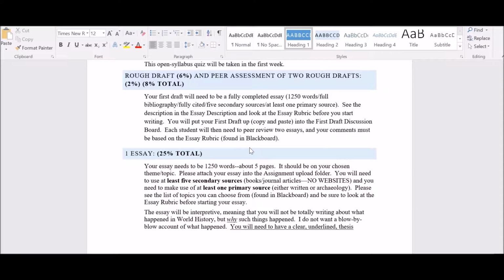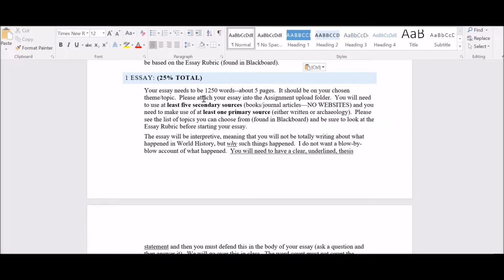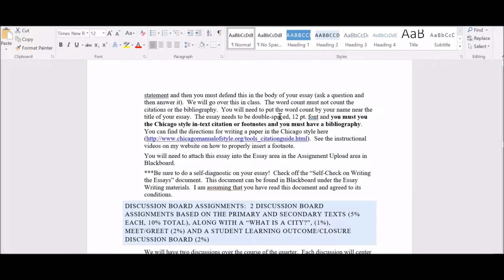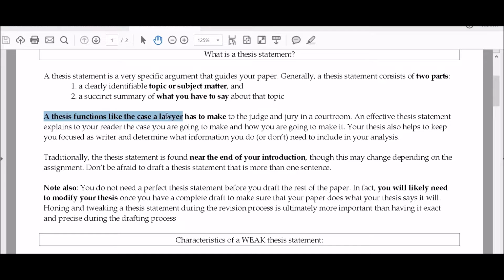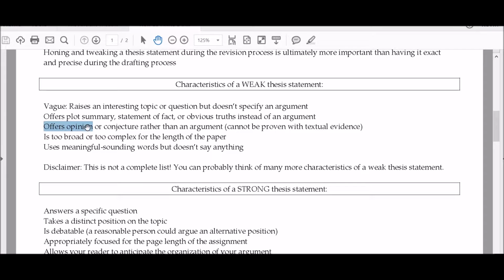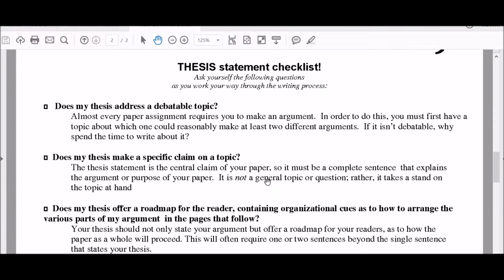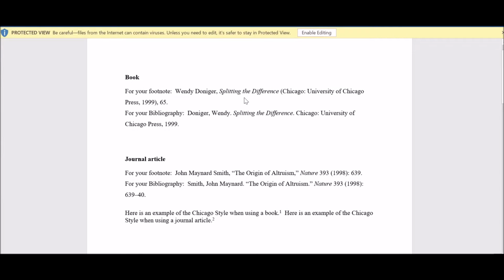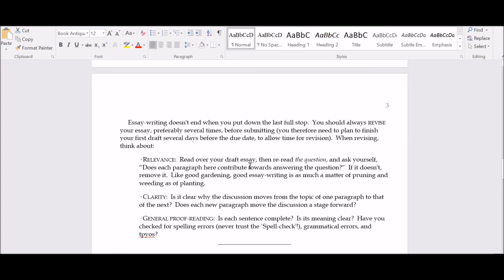How to Write Your Essay World Civ I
This is an instructional video on how to write an essay for my World Civ. I course.